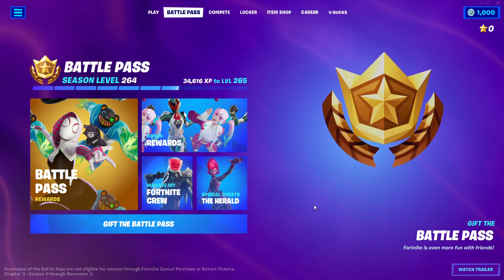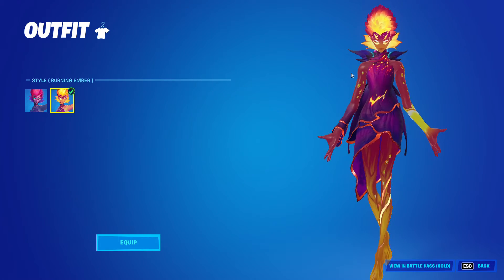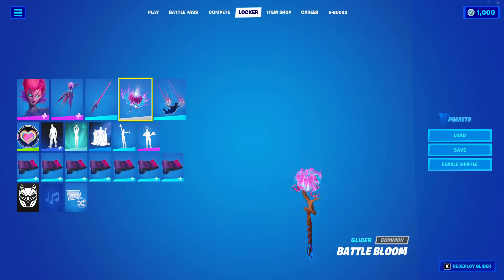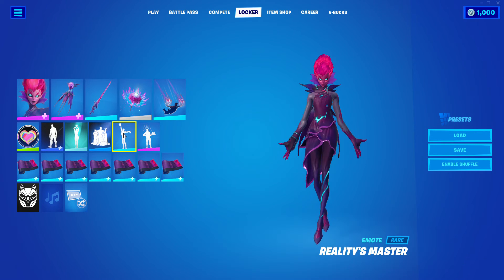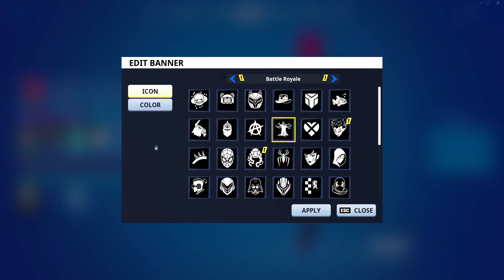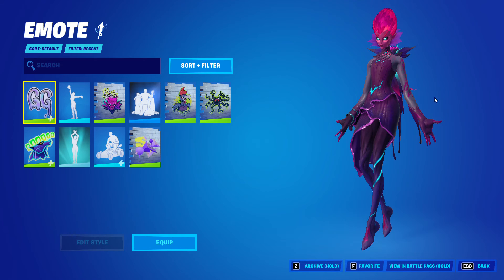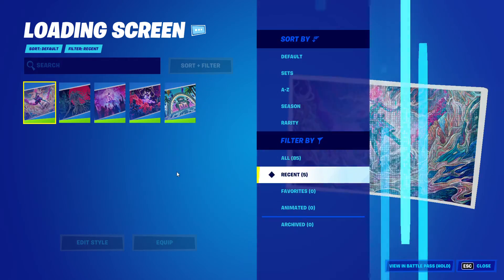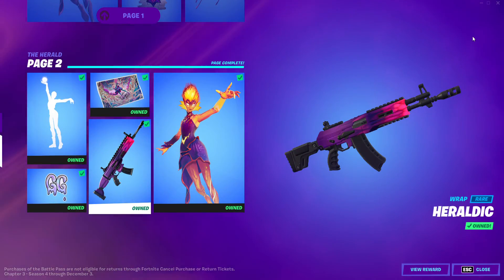*NEW* THE HERALD skin in FORTNITE!